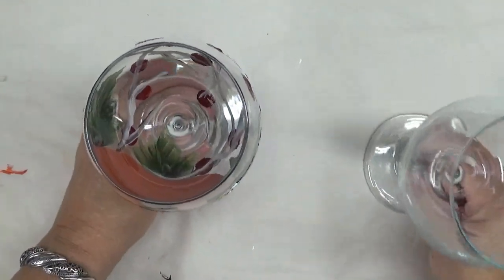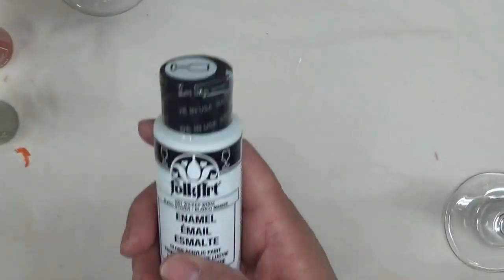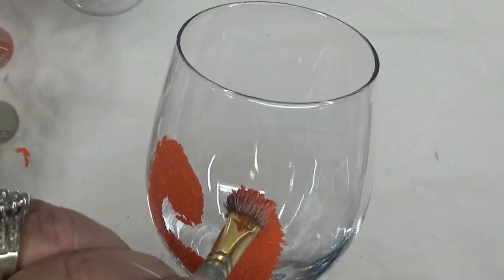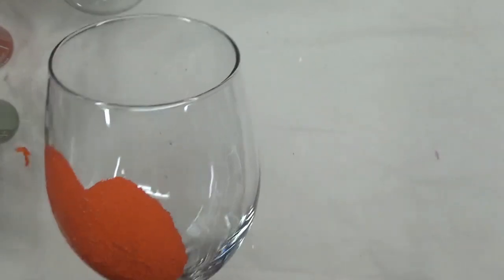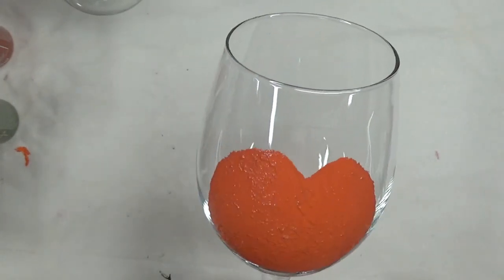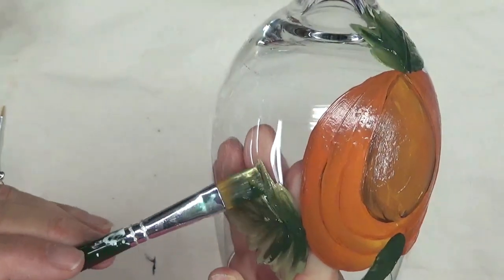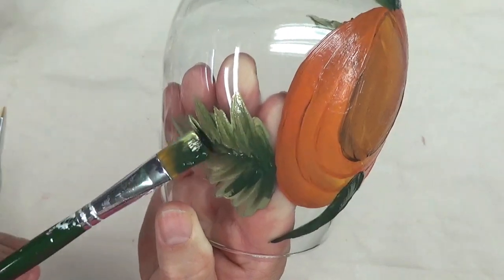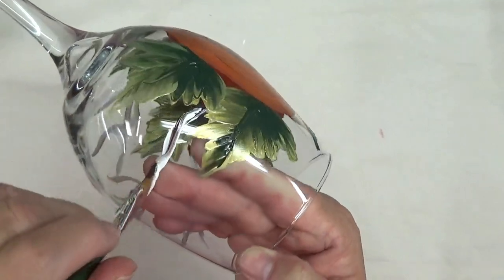Glass Painting Pumpkin Design | Glass Painting Tutorial | Acrylic | Aressa | 2018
Glass painting pumpkin design on a favorite glass would be perfect for the fall.  This video will show you how easy hand painted glass painting designs can be, yet are beautiful.

If you are getting ready for fall and for pumpkin season, make your favorite glass to drink from during this season. How perfect this would be as a gift too!

Just imagine serving your guests with your own artwork the next time they come to visit. What a conversation piece!

These wine glasses are  20 oz. red or white wine glasses made by Libbey Glass.  Having a party or need a special gift, paint your own wine glasses. This is a great ladies night out activity!

This video will show you from start to finish how to paint your very own glass.

If you are having a themed drink party, have your guests bring a glass to exchange as a gift. Each guest will go home with a new glass that they drank from that evening. A nice party favor.

Berry Wine
School Bus Yellow
Wicker White
Thicket Green
Real Orange
Peridot
Burnt Umber

One Stroke Flat Brush (12)
Scruffy Brush 3/4
Round (Fingernail) Brush 0

Libbey Glass